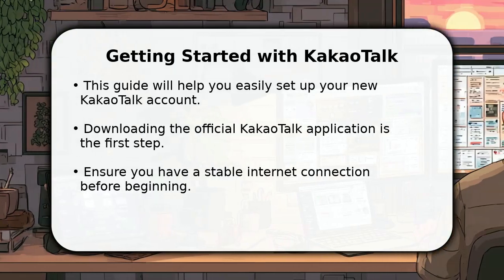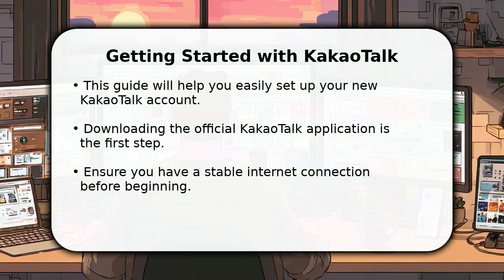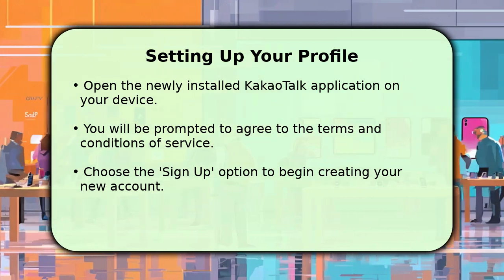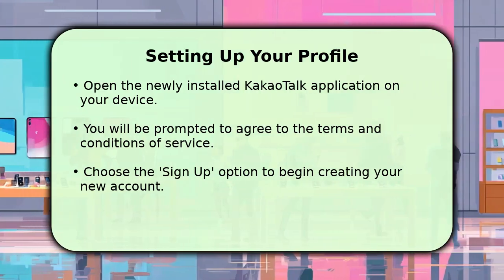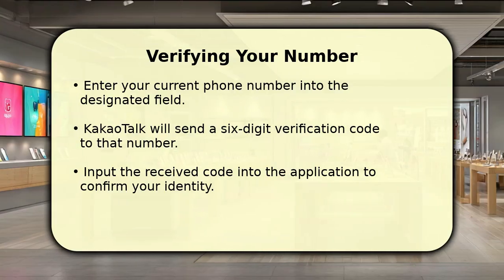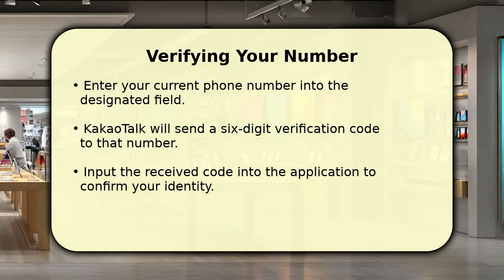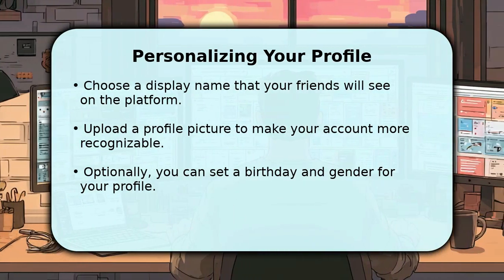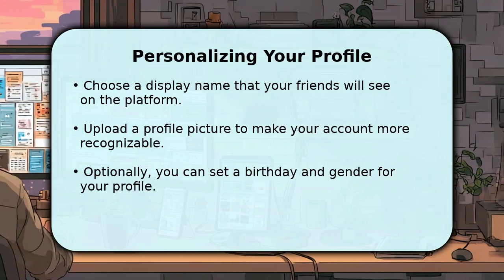How To Sign Up For KakaoTalk 2025 - Easy Guide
▸ :^) Learn exactly how to sign up for KakaoTalk with this easy-to-follow guide! If you're wondering how to create a KakaoTalk account, register for the app, or get started with KakaoTalk messenger, this tutorial is for you. We'll walk you through the entire KakaoTalk sign up process step by step, ensuring you can quickly get your account set up. By the end of this video, you'll know how to successfully get KakaoTalk, create your profile, and start connecting with friends and family using this popular messaging app. Don't miss out on essential tips for your KakaoTalk setup!